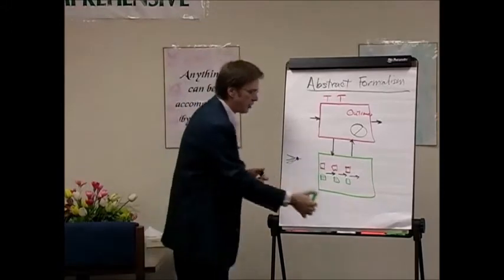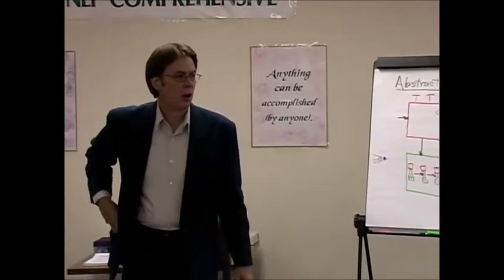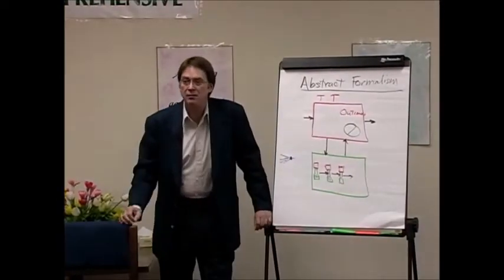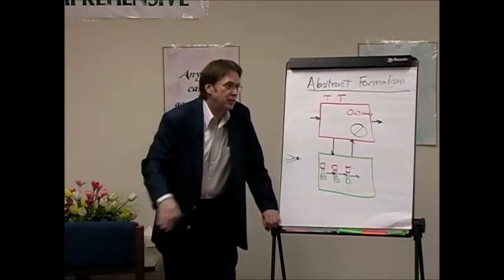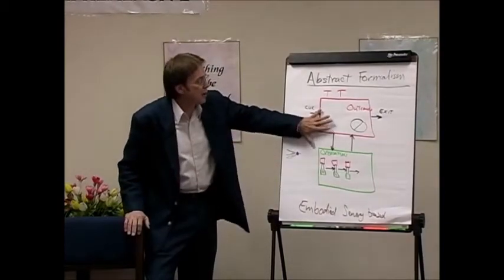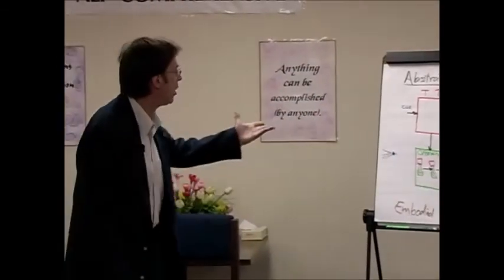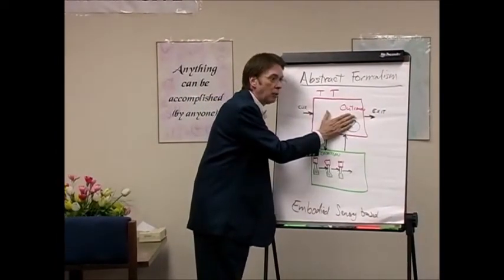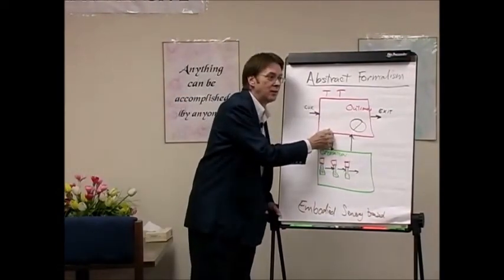Charles Faulkner NLP - 3 Strategies TOTE